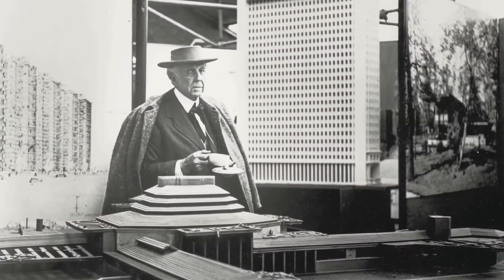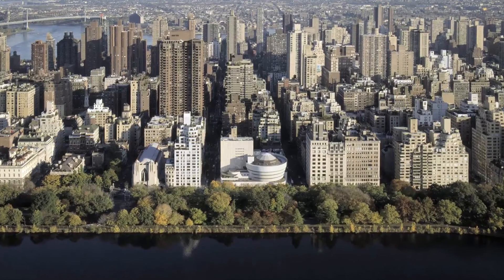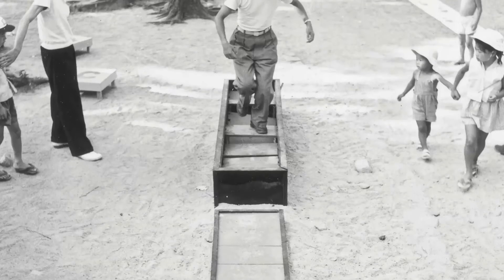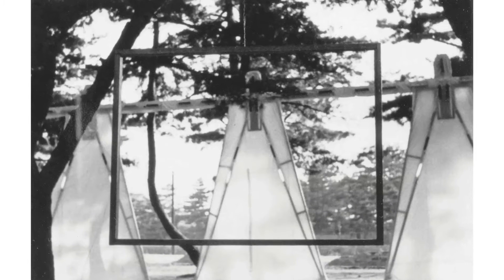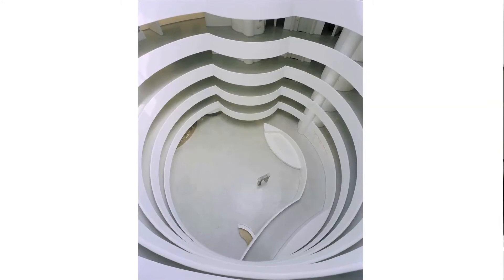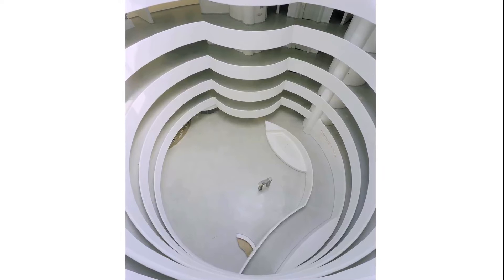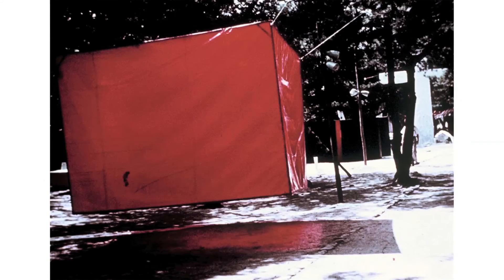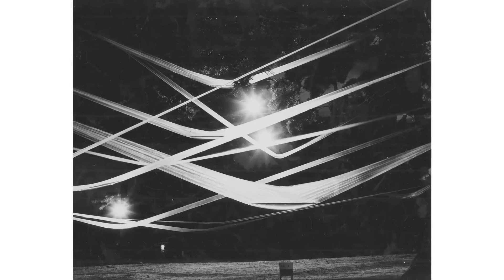Guggenheim Exhibition Designer Melanie Taylor Describes Gutai's Design Concept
Learn more and watch other behind-the-scenes videos on the free Guggenheim app

Guggenheim Exhibition Designer Melanie Taylor describes the design concept behind Gutai: Splendid Playground and the exhibition's relationship with the Frank Lloyd Wright building.

Gutai: Splendid Playground is on view at the Solomon R. Guggenheim Museum February 15-May 8, 2013.

Gutai: Splendid Playground is supported in part by the Henry Luce Foundation.

Additional funding is provided by the National Endowment for the Arts, The Japan Foundation, the E. Rhodes and Leona B. Carpenter Foundation, Mitsubishi Corporation (Americas), the W.L.S. Spencer Foundation, Tokio Marine Holdings, the United States--Japan Foundation, and the Dedalus Foundation, Inc.

The Leadership Committee for Gutai: Splendid Playground is gratefully acknowledged for its support: Hauser & Wirth, Yoko Ono Lennon, Axel Vervoordt Gallery, Rachel and Jean-Pierre Lehmann, Cindy and Howard Rachofsky, Tina Kim and Jae Woong Chung, Marianne Boesky Gallery, Richard Roth, and those who wish to remain anonymous.